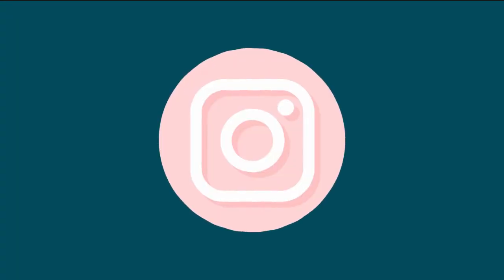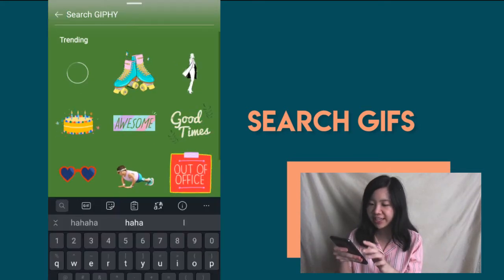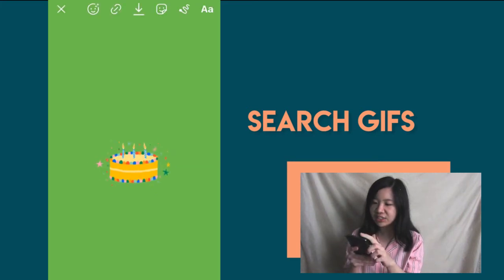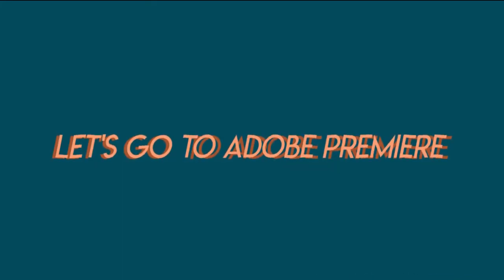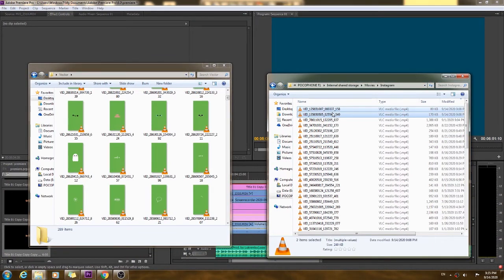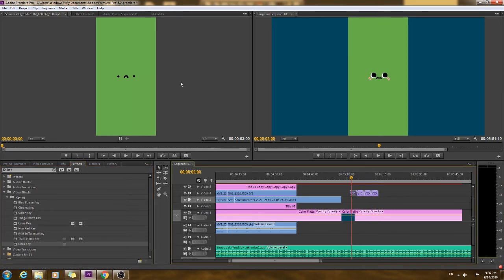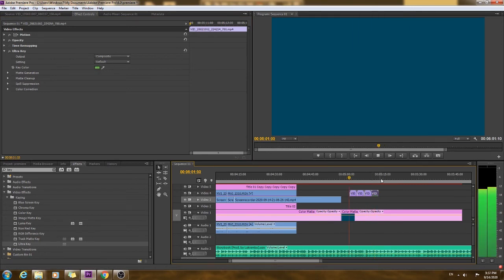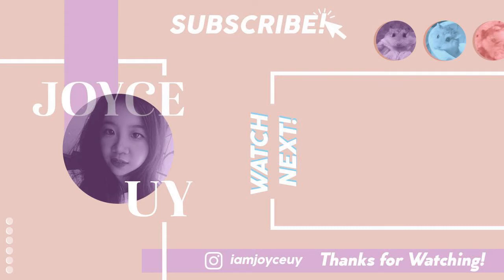How to add GIFS or stickers on Adobe Premiere | Best PC Vlog Editor!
Hello !
Hope this tutorial help you on your video editing! What tutorial do you want to see next?